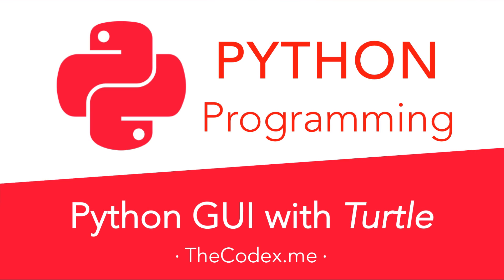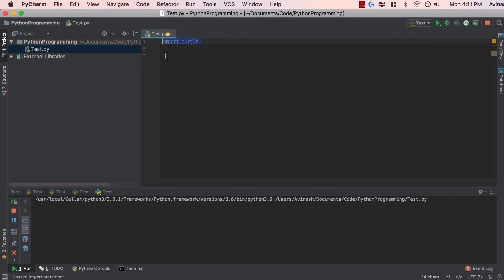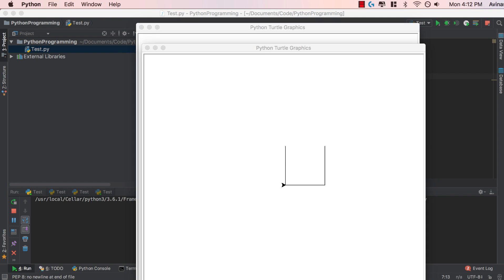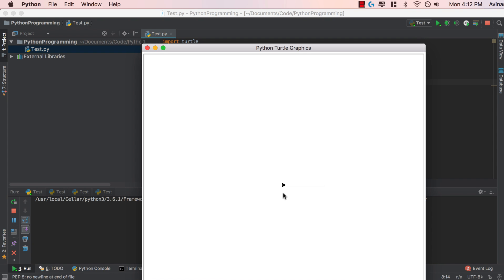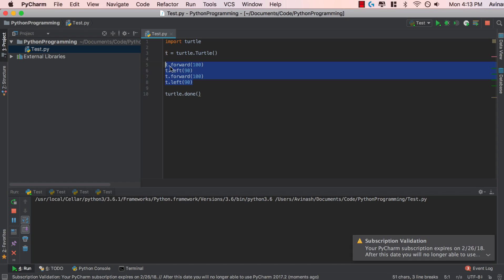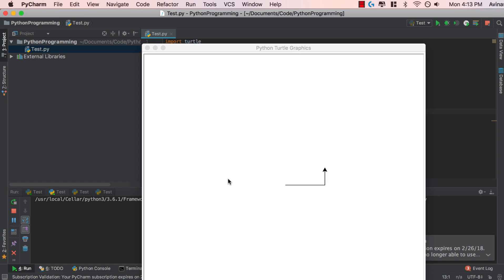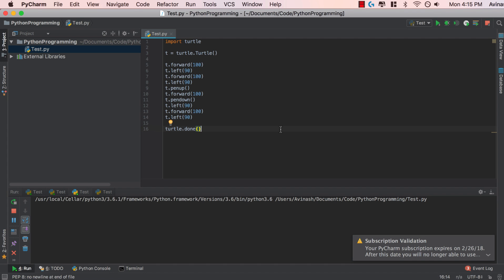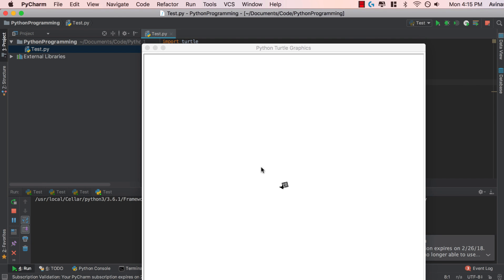Advanced Python Programming: Creating GUIs with the Turtle Module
Vibe coding web applications with Claude Code? Speed up your workflow ... Advanced Python Programming Tutorials! We'll learn how to move our turtle on the screen, change the thickness, add color and more!